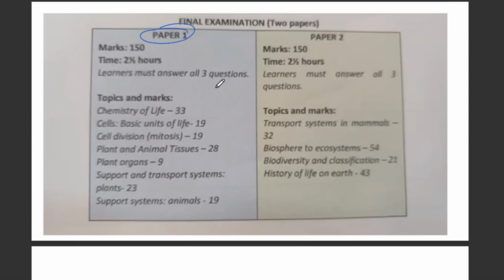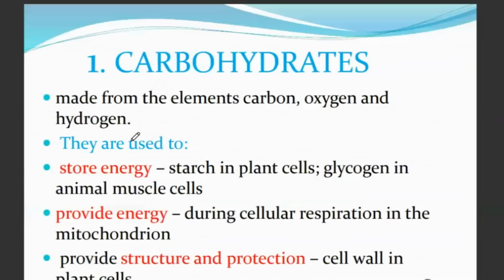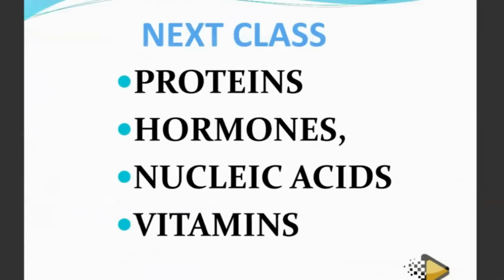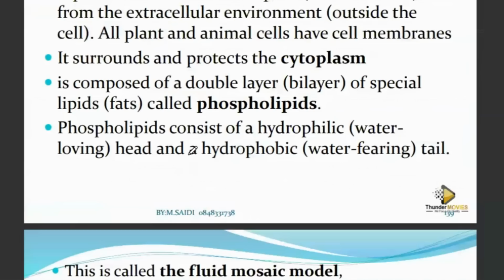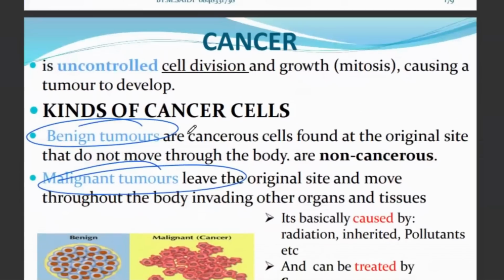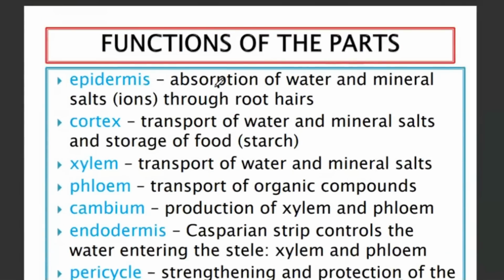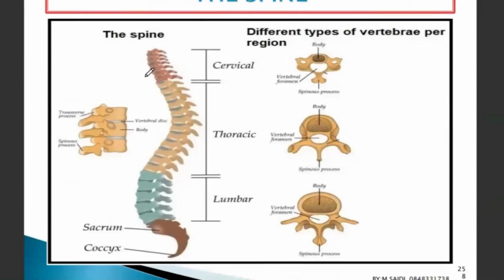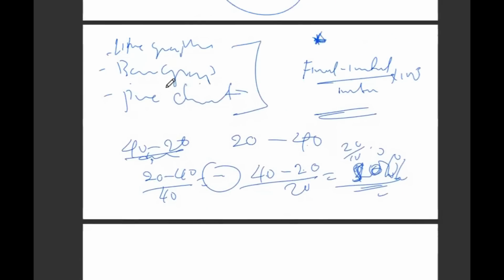PREDICTION GRADE 10 LIFE SCIENCE PAPER 1 FINAL EXAM: THUNDEREDUC BY M.SAIDI